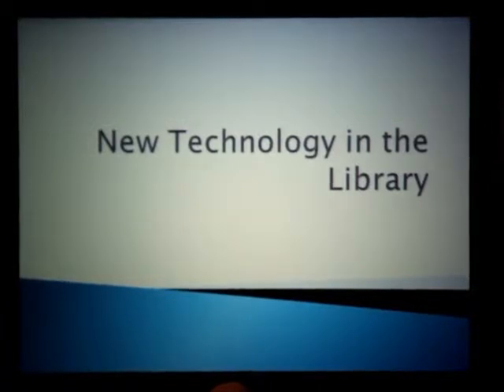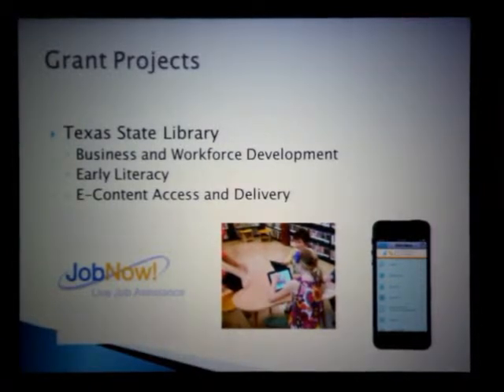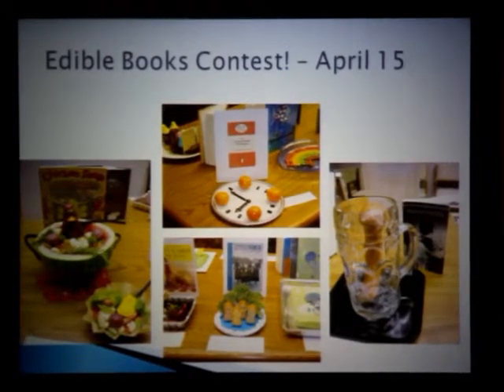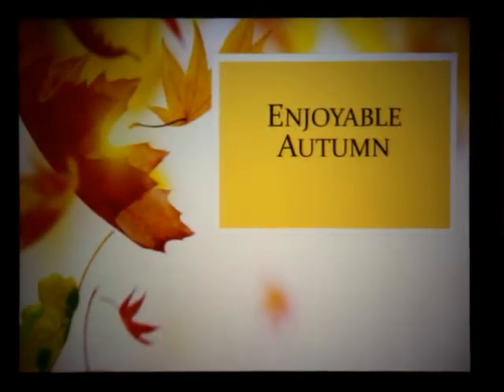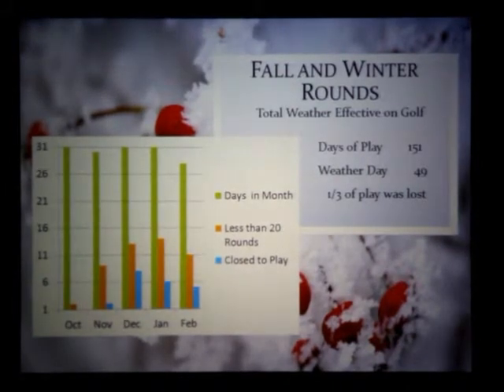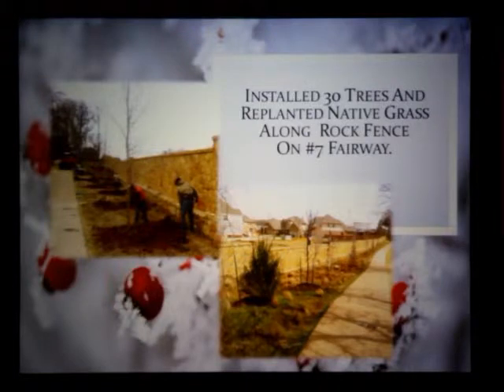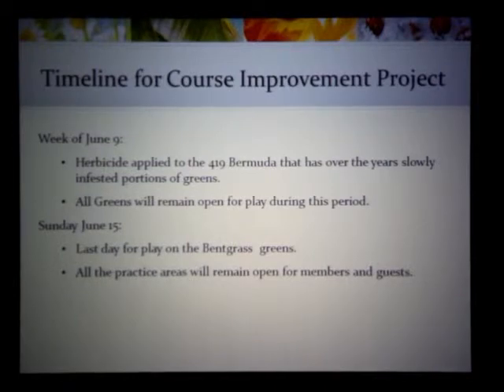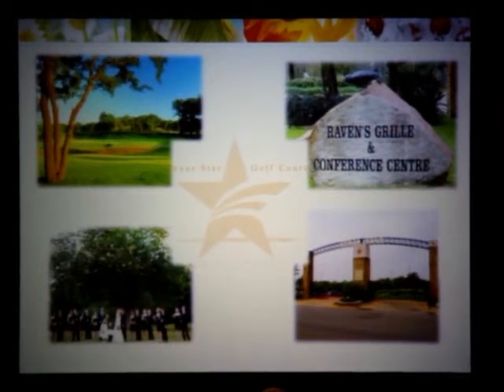Euless Library and Texas Star Golf Course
Learn about the updates at the Euless Library and changes coming to the Texas Star Golf Course as presented at the Euless City Council 4pm Work Session.